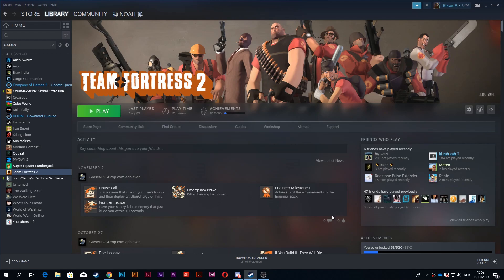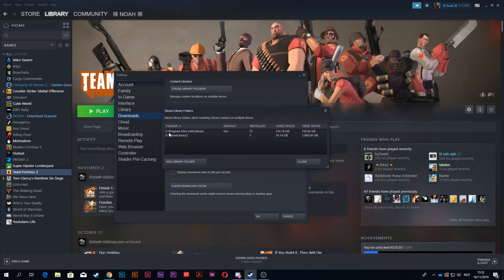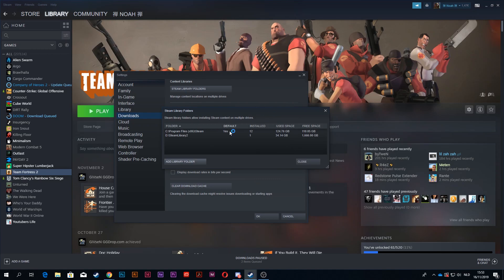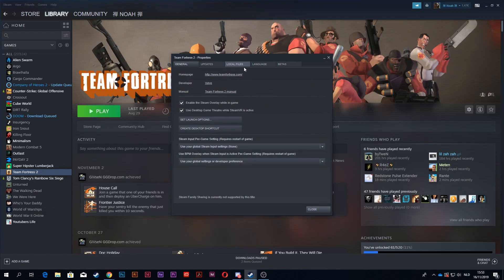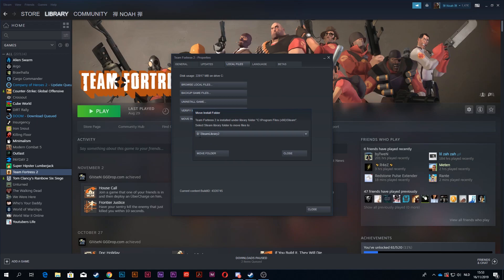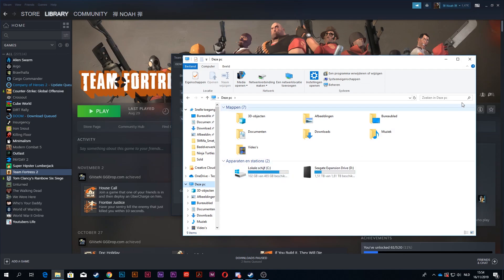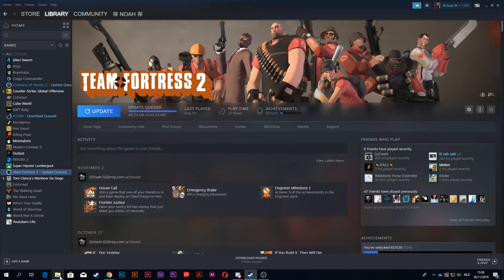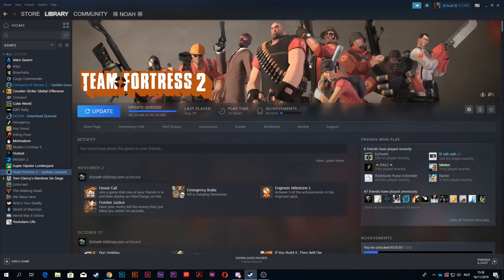How To Move STEAM Games To Another Hard Drive or SSD ✅ Working 2020